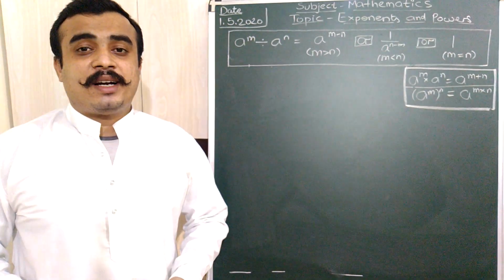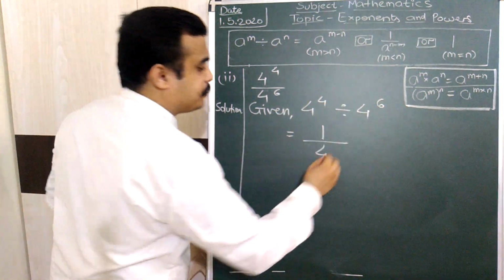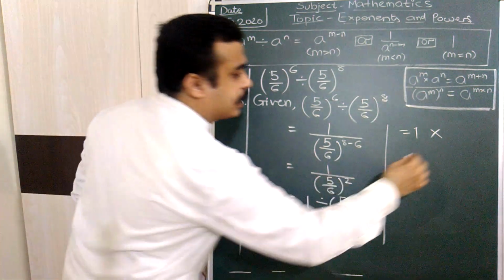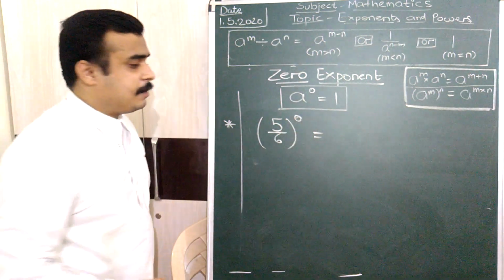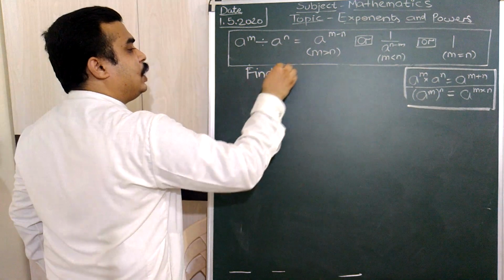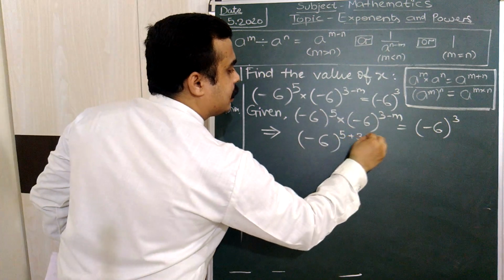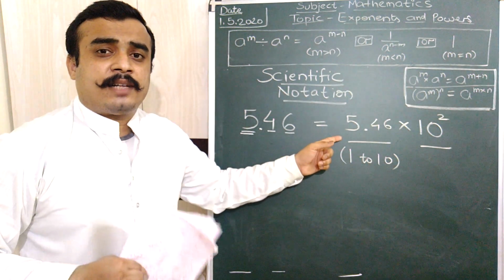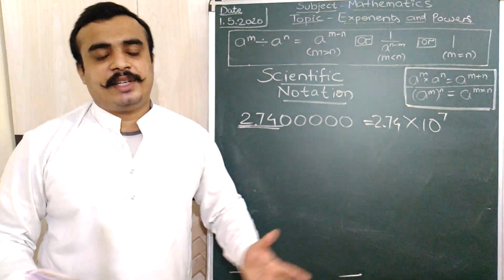Class 7: Exponents and Powers Part-3